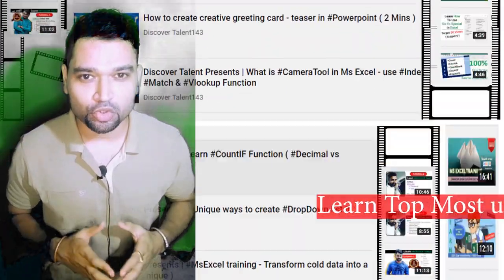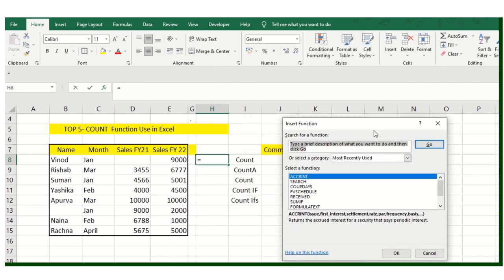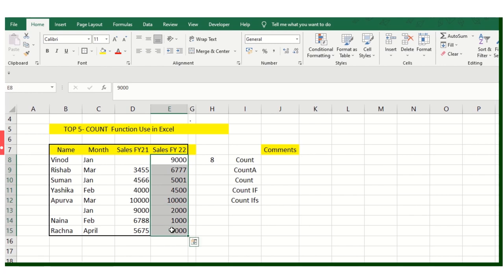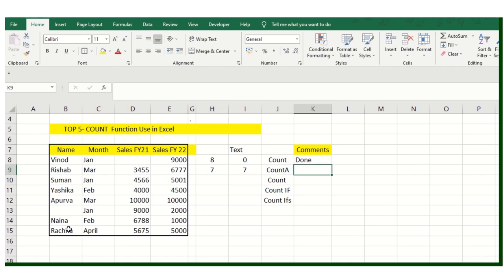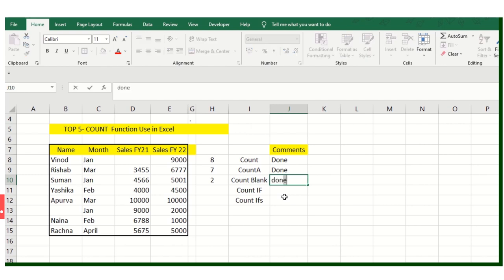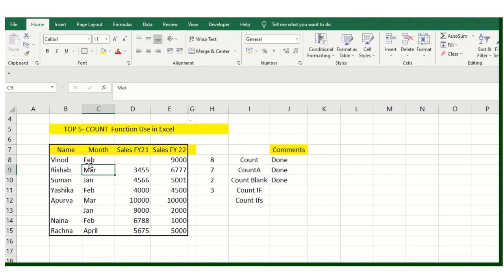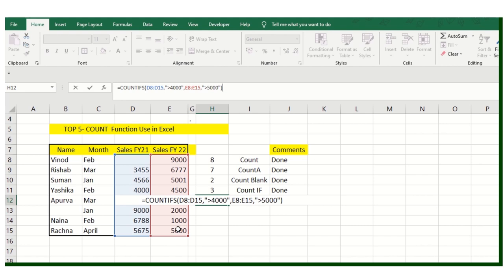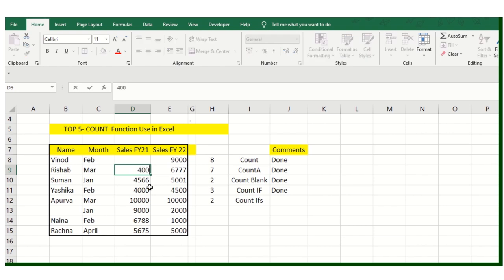Discover Talent Presents | Count - CountA - CountIF - CountIfs - CountBlank in Ms Excel - Formula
Discover Talent Presents | Count - CountA - CountIF - CountIfs - CountBlank in Ms Excel – Formula We have published more than 100 videos which are covering ms excel basic to advance. We also provide free ms excel certification which you add in your resume or CV . which creates value for your career . We share excel expertise on this channel in this we are covering COUNT COUNTIF CountBlank , COUNTA COUNTIFS lets quickly see the difference between each function how to use this function and where to use function No need to worry here we have coveted all in one video feel free to drop your comments on your Youtube channel which is discover talent 143 which boose and keep our morale high to come up with such videos for your Free of cost no need to pay any Single Penny Happy to educate you guys you can search us (WWW) on google type discover talent presents and get the free if you want new videos on the same topic do comment below, we have created MsExcel videos for you. Ms excels tips if you have any confusion in understanding or need the file to follow along the steps comment your email id in below section will share so you can follow along the step’s applicable comments on YouTube only. DiscoverTalentPresents our motto is to Upskill everyone who has the internet they will learn free of cost no single penny need to pay any other institution will provide you certificates as well if you needed do reach out our Facebook page
We DiscoverTalentPresents Has Recently launched the YouTube - Downloader and Instagram downloader for you all we used to publish video 100% free on this tool this will ease your life to download our video and practise it Below are the link please help me to promote it and leverage this link in your daily regime no cost it's free Grab it (Share your experience on the blog)

World is competitive now and every Business needs to have their Analytics we provide free trainings guide even if you are looking for any FreeCertification we are here to help you out explore our YouTube/discovertalent143 for more